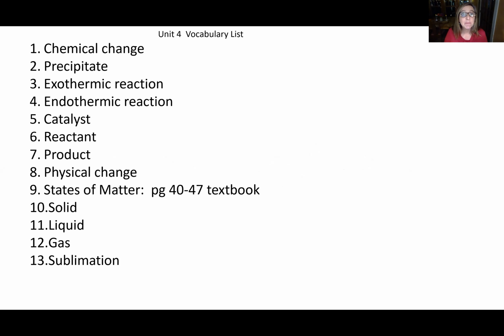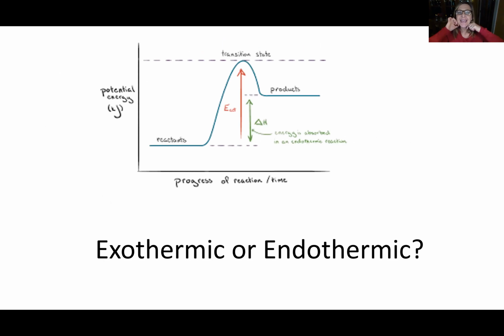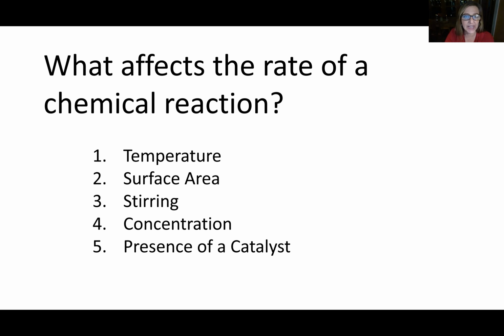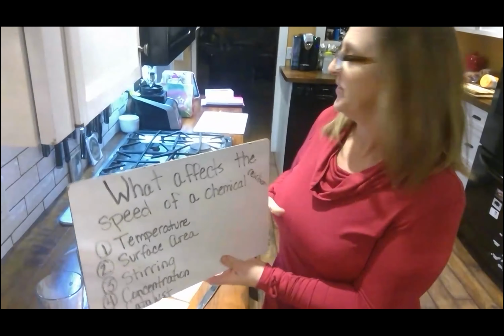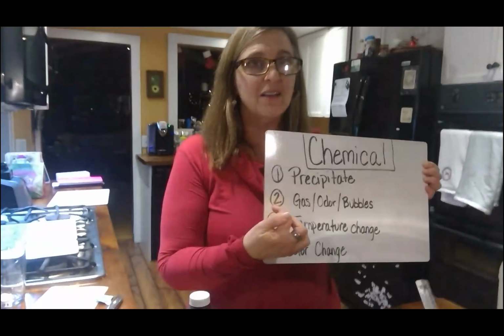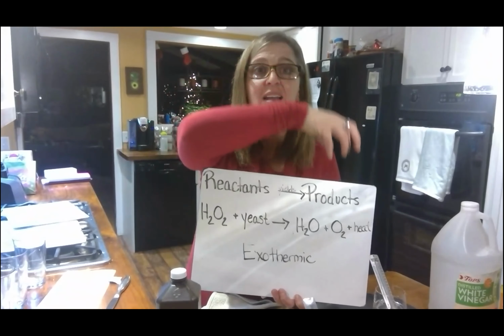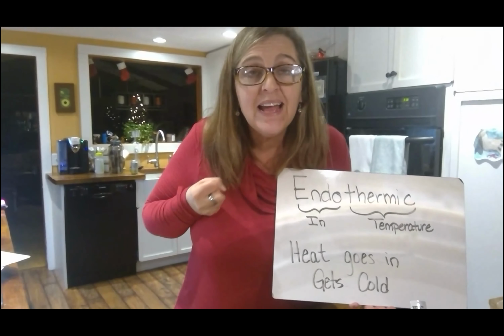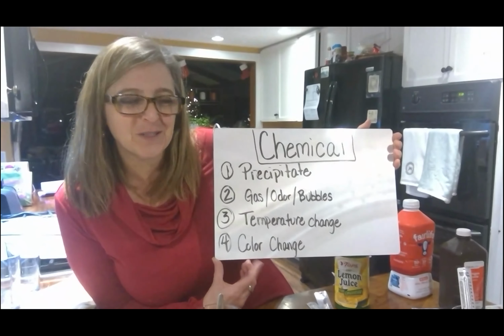Phy Sci Chemical vs Physical